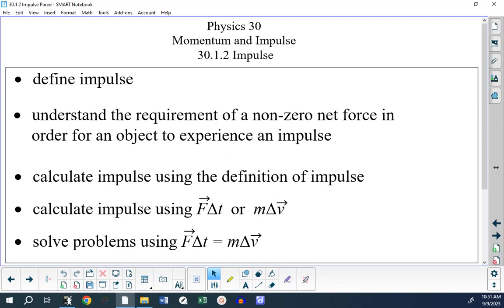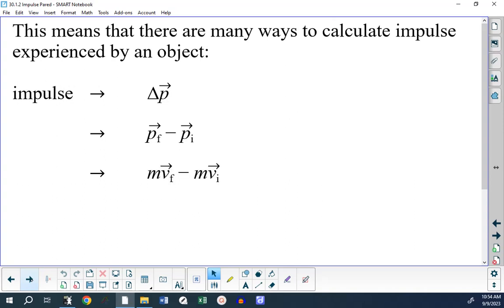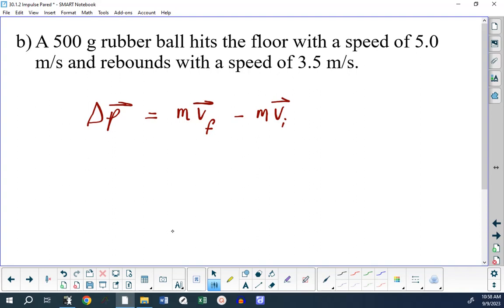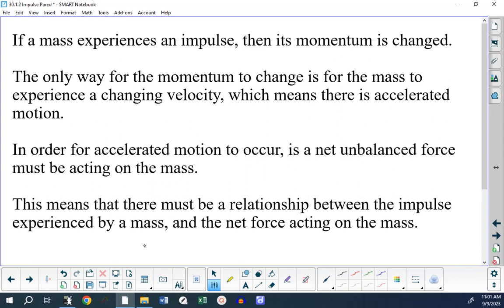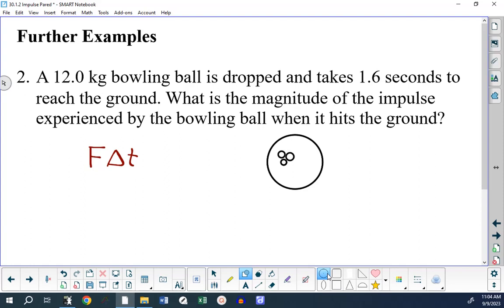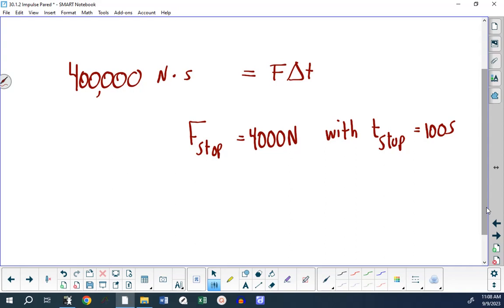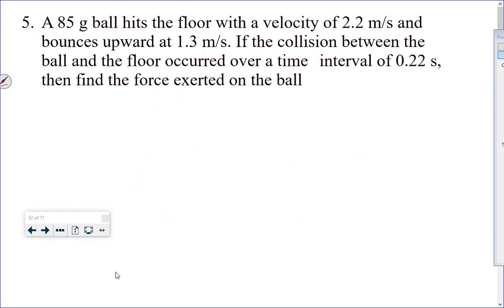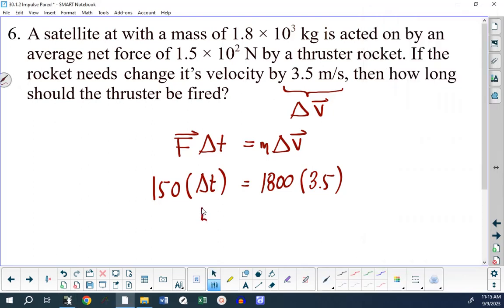Physics 30 Lesson 1.2 → Impulse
In this lesson we learn the definition of impulse, and the different ways in which it can be found. The recording was made outside of classtime, so the pace is quicker than it was during the original lesson instruction.